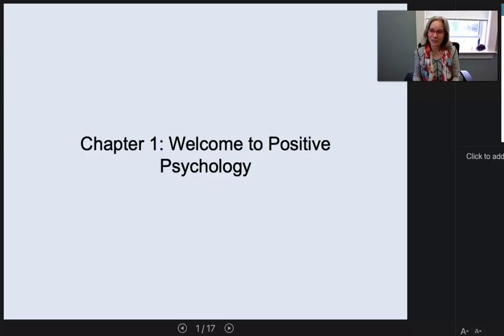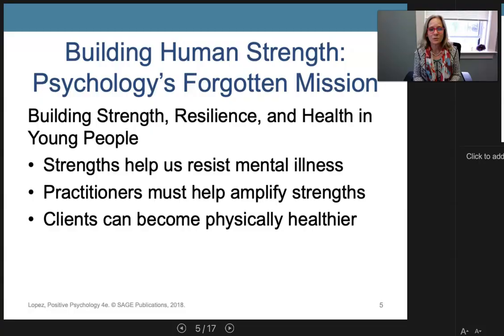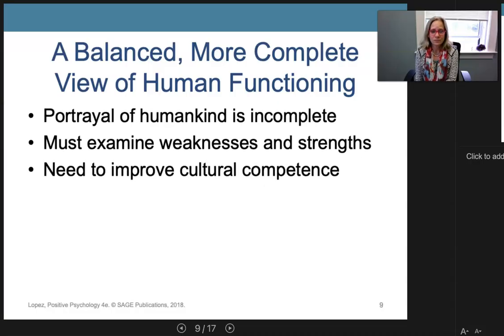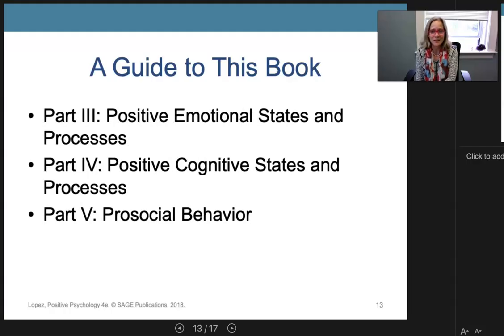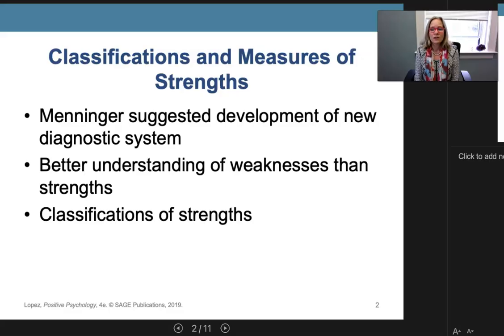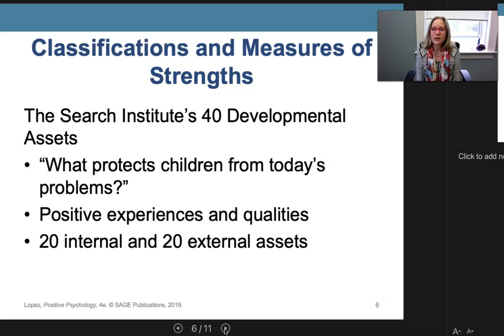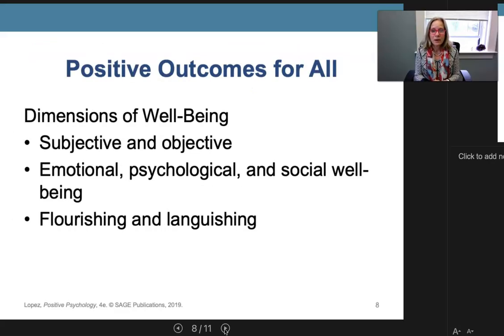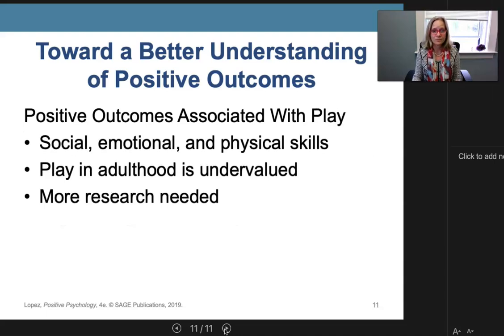Unit 1: Pos Psychology Ch1 and 3